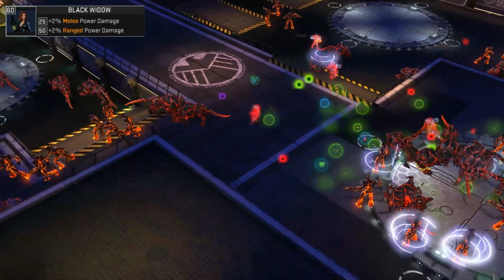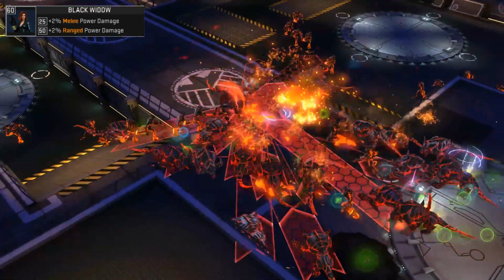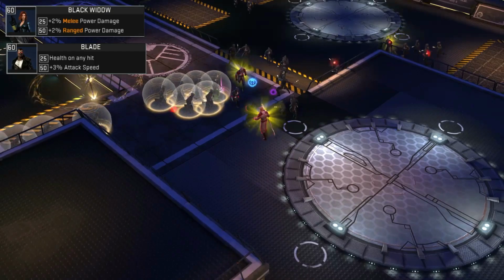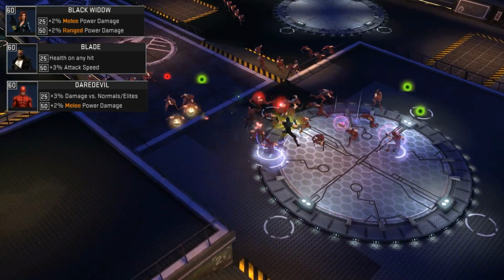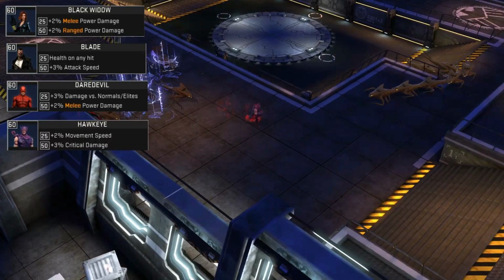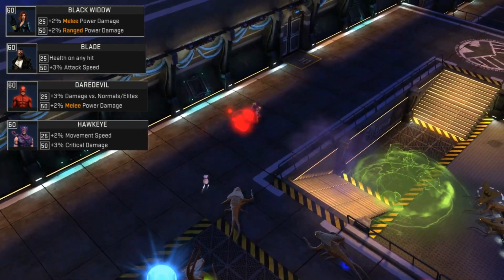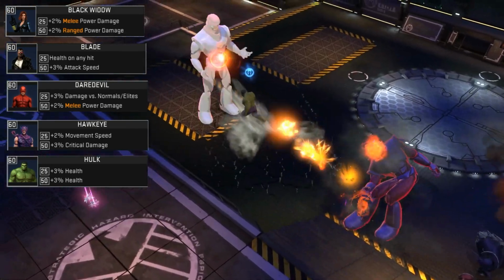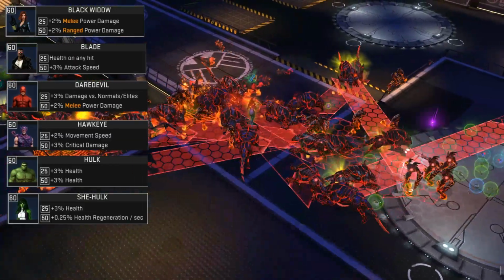Best Universal Synergies Explained - Marvel Heroes Omega (PS4/XBOX)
New to Marvel Heroes Omega and not sure what Synergies to go for? Top 7 best universal synergies looked at in detail.